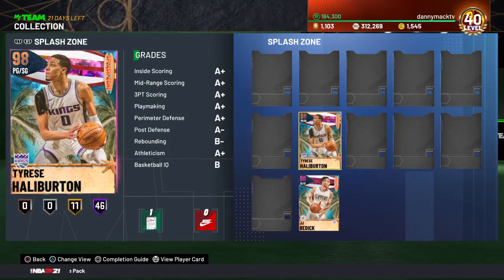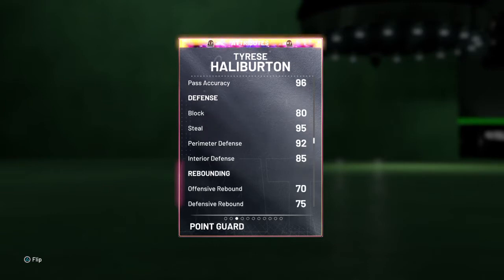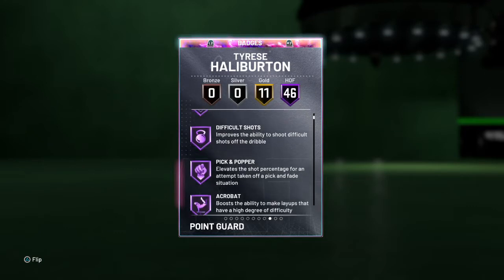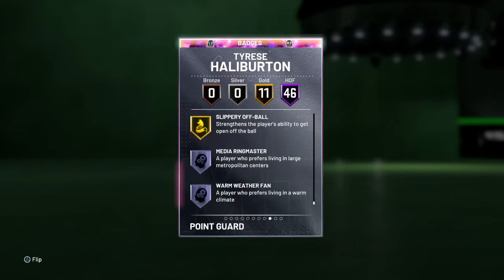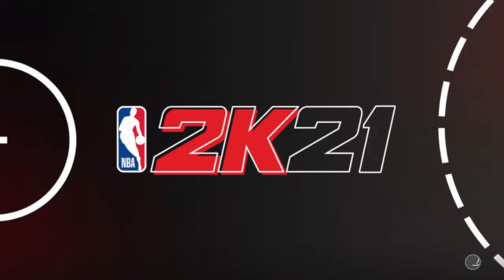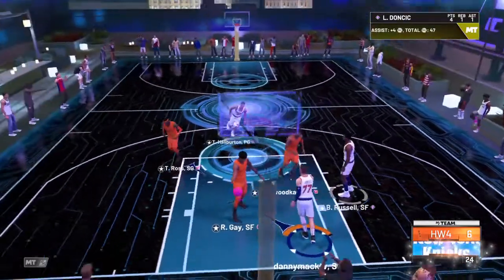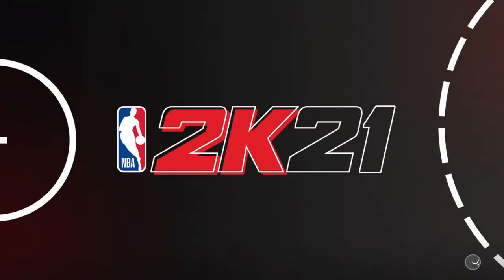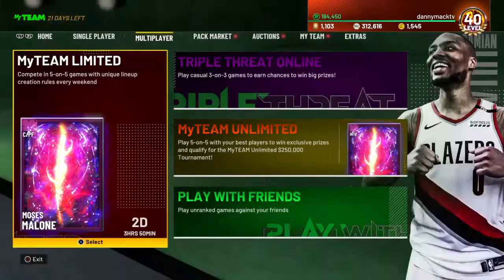WE GOT GALAXY OPAL TYRESE HALIBURTON GAMEPLAY!!! NBA 2K21 MYTEAM!!!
We got ratings, badges and gameplay for GALAXY OPAL TYRESE HALIBURTON!!! Triple threat game against GALAXY OPAL PENNY HARDAWAY, TERRENCE ROSS AND RUDY GAY!!!